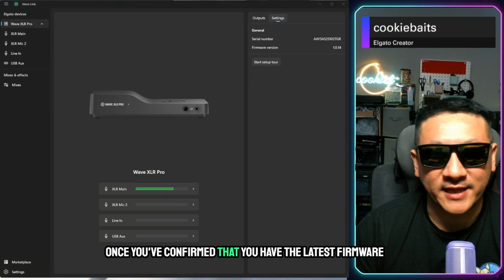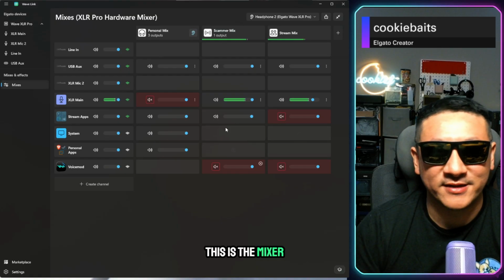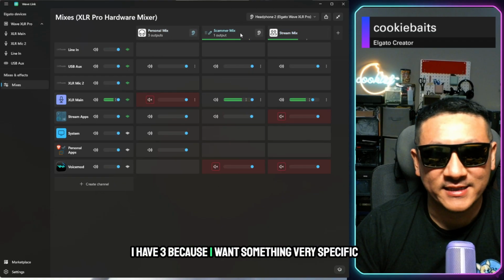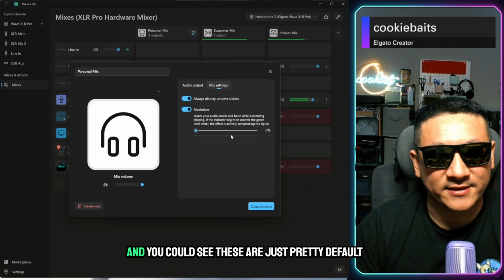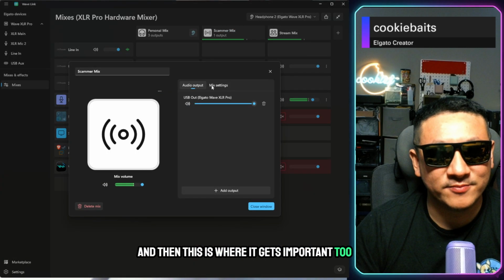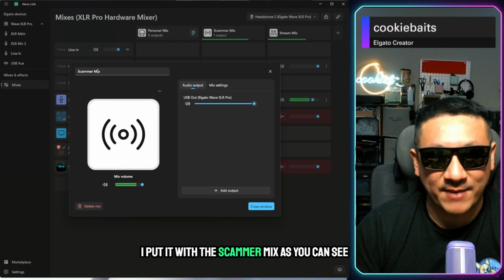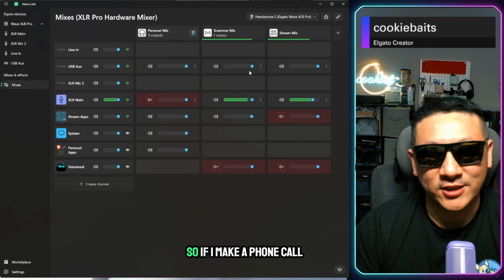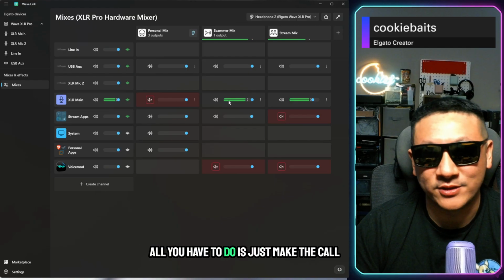Easily Connect a Phone Call with Elgato Wave XLR Pro (for Podcasting & Mic to Game Consoles)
Ever wonder how to use your XLR mic as your main microphone in phone calls or your mic on USB-C capable game consoles? You can with the Elgato XLR Pro! Its simple to make calls or funnel audio to your game console with this easy tutorial